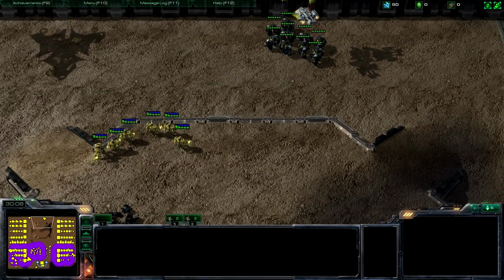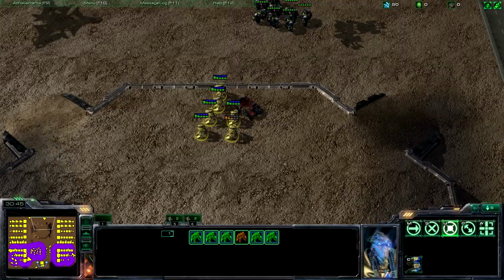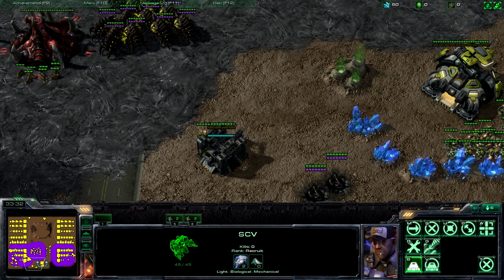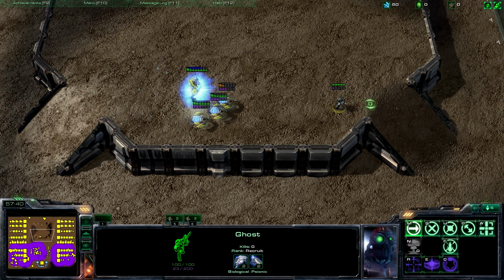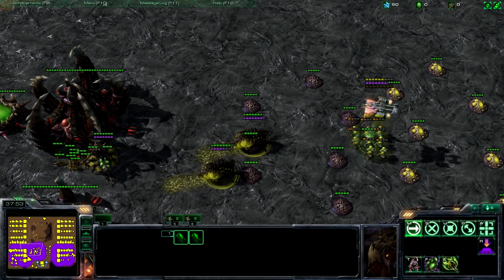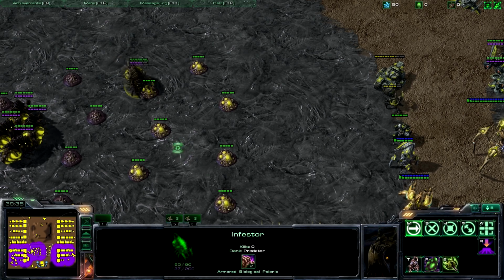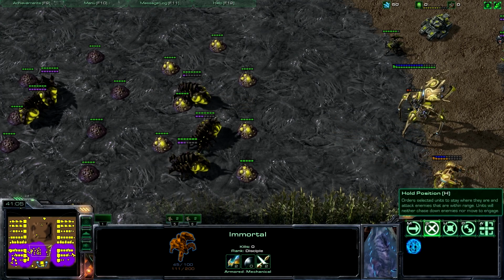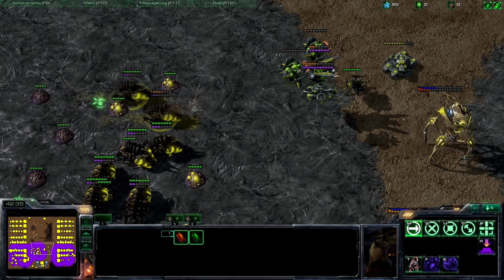HD Starcraft 2 Patch 1.3 Balance Changes [Official Release]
Quick video overview of the balance changes in 1.3 and how the actually work out with units in game. You might actually be surprised about how archon toilet is not completely without use.